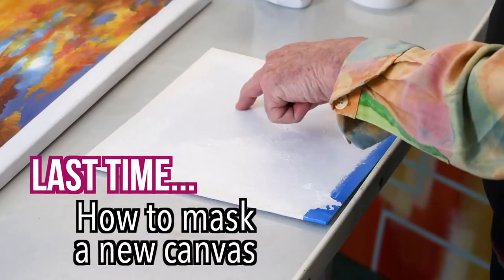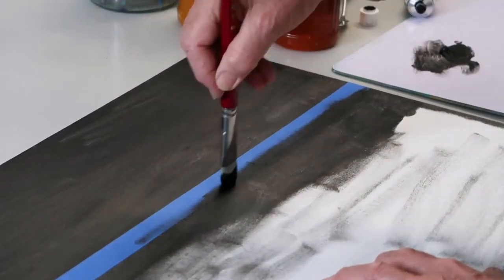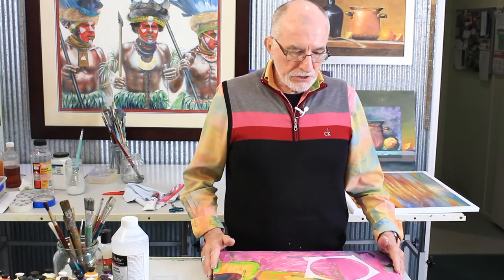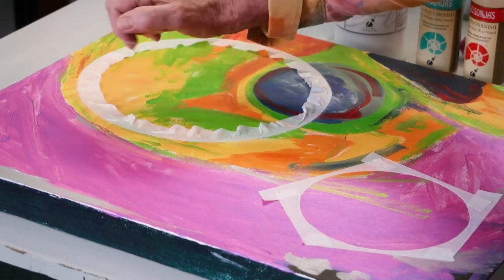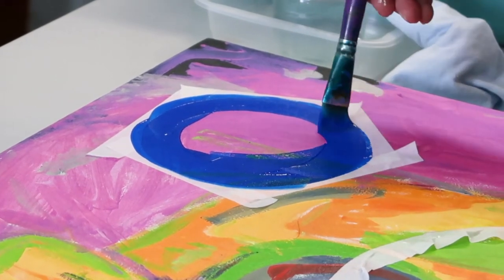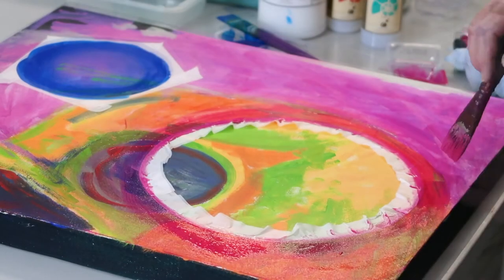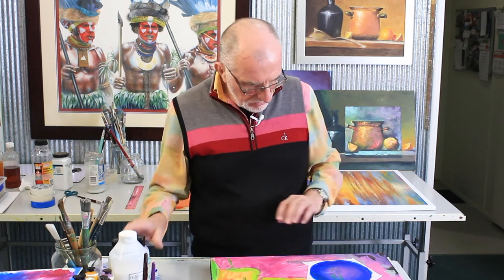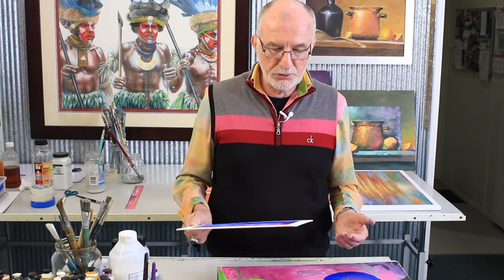Stop Paint Bleeding Under Masking Tape (And What NOT to do!!) Oil & Acrylic Painting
This week, dad shows how to tape a canvas painting using both oils and acrylics, when the canvas is already painted! How to mask straight lines and shapes (and what NOT to do too!!)

Last week, we walked through how to tape a fresh new canvas to stop paint bleeding. It's such a simple, easy trick but can make such a huge difference. This week, it's a similar concept... but with an already-painted canvas. There are also a few tricky things you can do, like making shapes with the tape and adding varnish to the paint to thin it out for different effects. This is especially useful for acrylic paints!

BUT... it can all end up in disaster if you don't let it dry (or as dad says, "cure"). So you can also use this tutorial as a bit of a "here's what NOT to do when masking your artwork"!

00:00 Last week's video
00:14 How to mask a horizon line using oil paint
02:56 How to mask acrylic paintings
04:07 Types of acrylic resins for acrylic paintings
05:34 Applying resin and binder to acrylic painting
08:30 pulling off masking tape

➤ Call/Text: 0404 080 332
➤ Address: 19 Margaret Street, Southport, QLD 4215